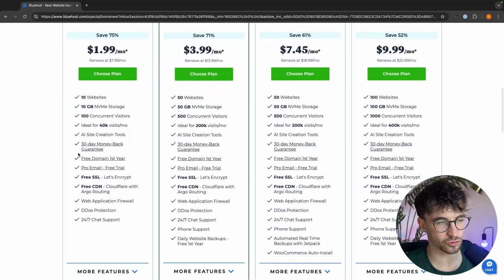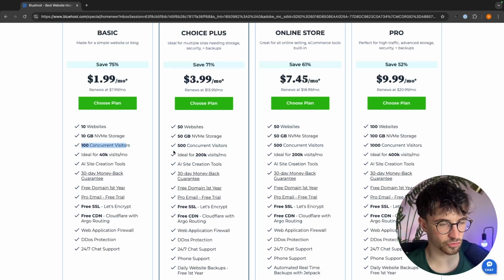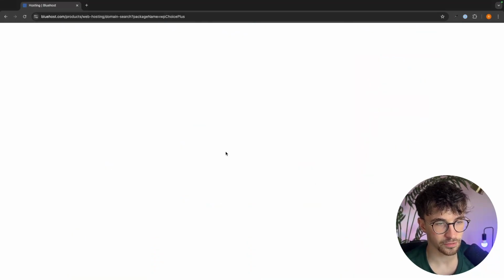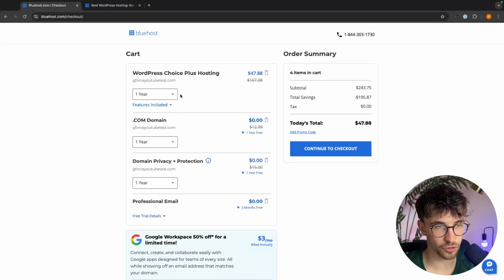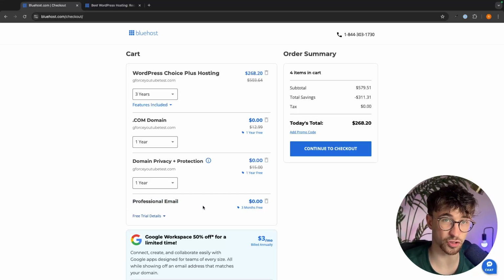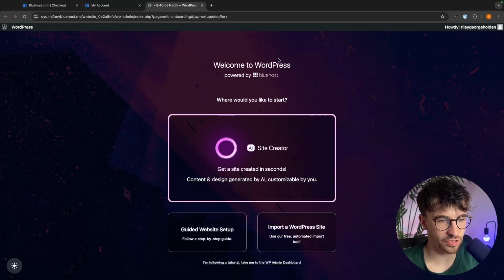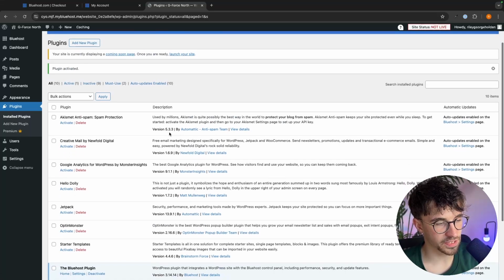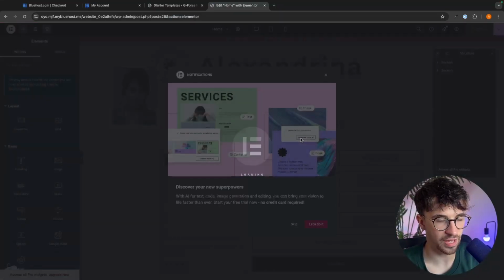How To Host A Website With Bluehost 2024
Learn how to host a website with Bluehost in this step-by-step 2024 guide! I’ll show you everything from setting up your domain to launching your website, plus help you choose the best Bluehost plan for your needs. Whether you're a beginner or just looking to switch to Bluehost, this video will walk you through the entire process to get your site online quickly and easily.